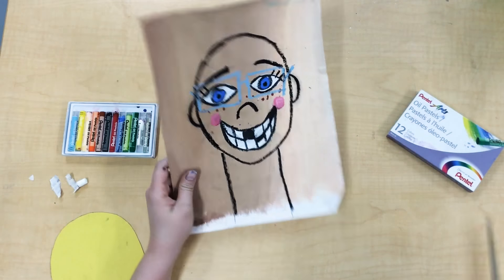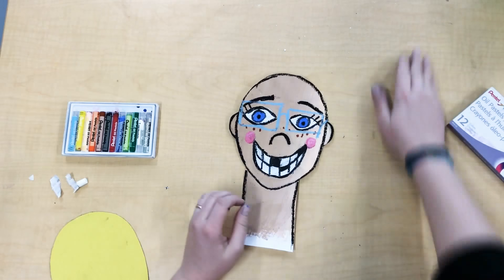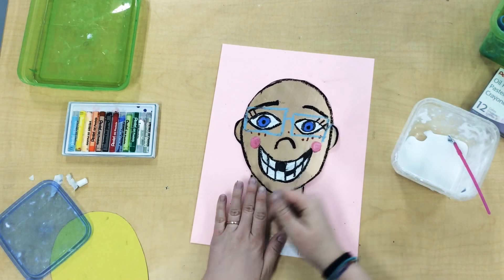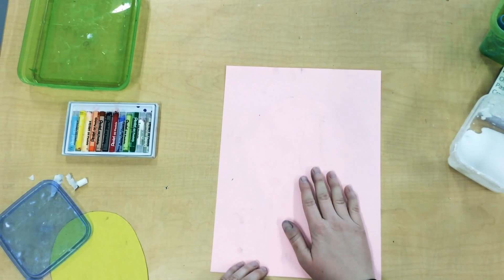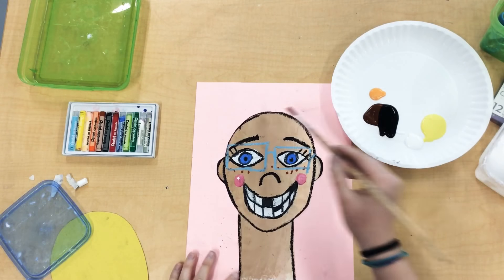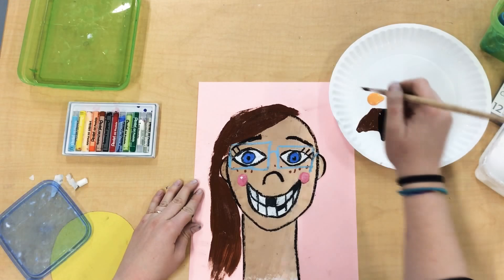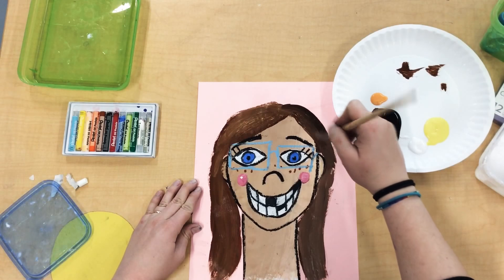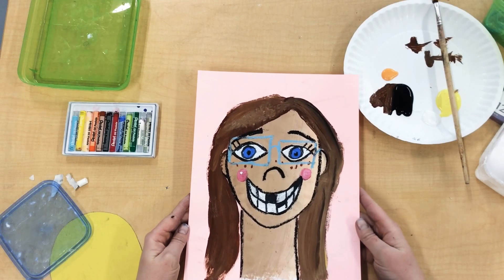1st Grade Portraits Part 2